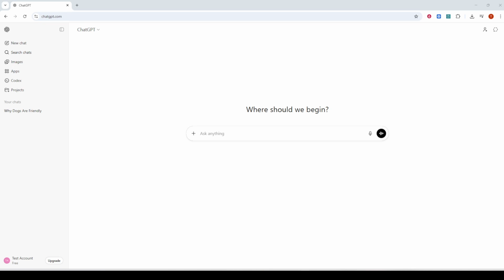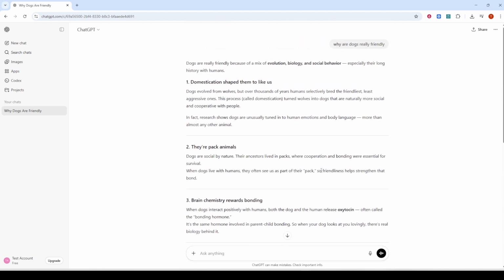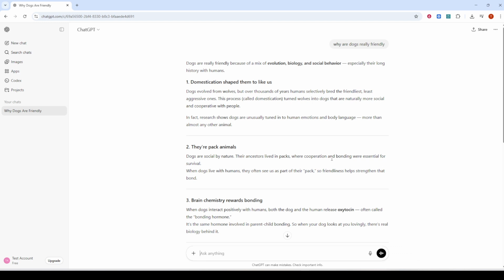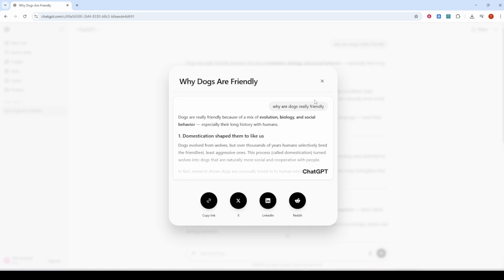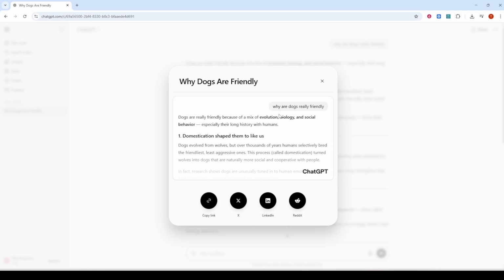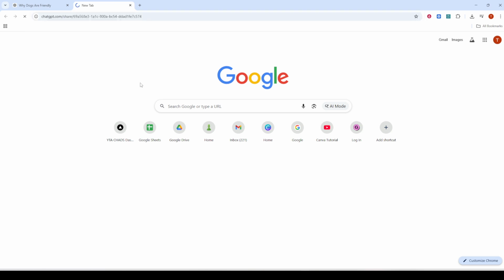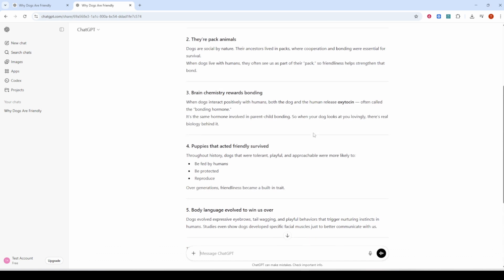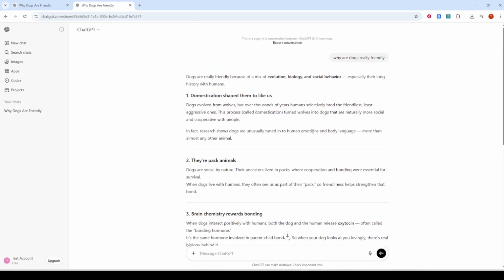How To Share A ChatGPT Conversation Link (Full Guide)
In this video, you will learn the exact process of sharing your AI chats with others. We cover how to generate a unique URL for your conversations so you can collaborate or show off your results easily.

Key points covered:
• Locating the share button in the ChatGPT interface
• Generating a public link for your specific chat
• Managing your shared links and privacy settings
• How to copy and send the link to anyone